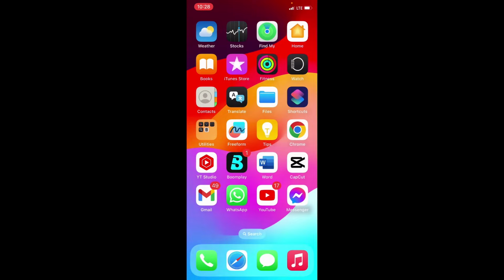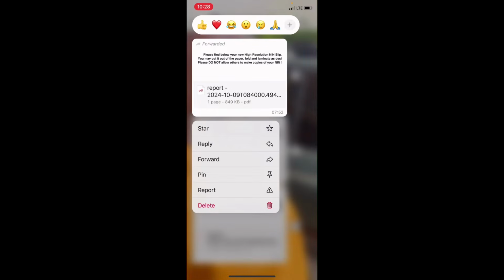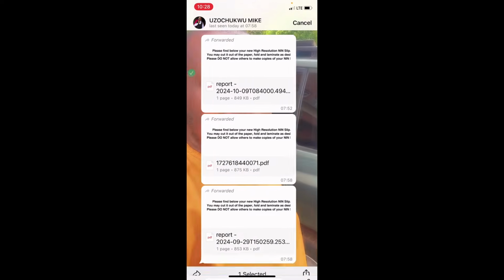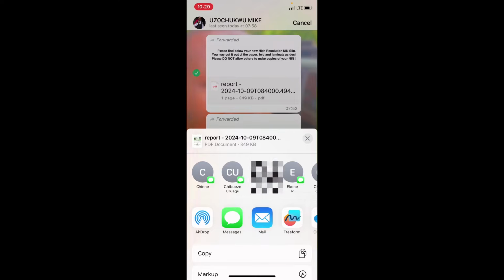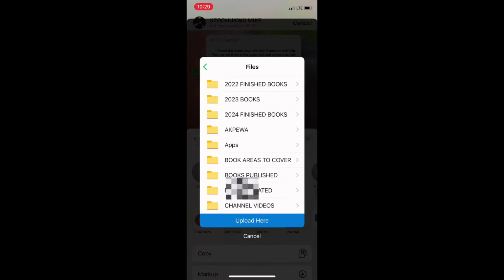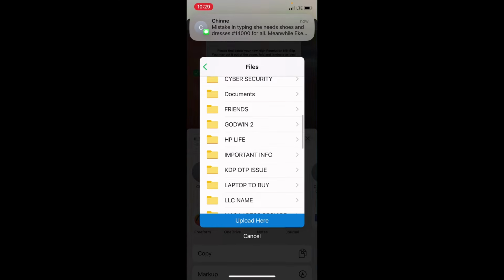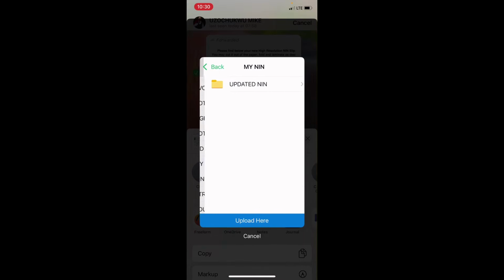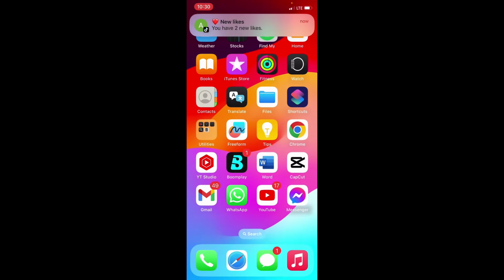How to Send Files from WhatsApp to OneDrive App Using iPhone (PDF, Document, Sheet, Video, Picture)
In this video tutorial, learn how to send files from WhatsApp to OneDrive app using iPhone. Whether you want to share PDF from WhatsApp to OneDrive, Pictures from WhatsApp to OneDrive, or transfer document from WhatsApp to OneDrive, the steps in this video covers that. You will learn the easy way to complete this task.

The first step is to open the WhatsApp app and take on the contact having the file. Long press on the file and select forward. Tap WhatsApp share app and send to your OneDrive account.

Timestamps ⏰
00:00 Introduction to file sharing from WhatsApp to OneDrive
00:28 Forward file from WhatsApp to another app
00:57 WhatsApp share icon on iPhone
01:27 Add file into OneDrive folder from WhatsApp
02:35 Conclusion on transferring files from WhatsApp to OneDrive